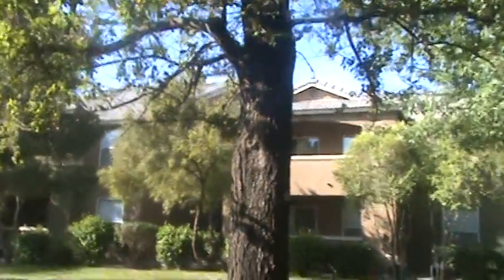Sony Handycam Test